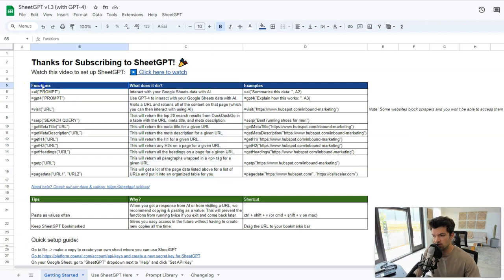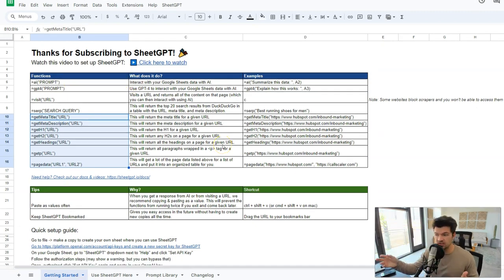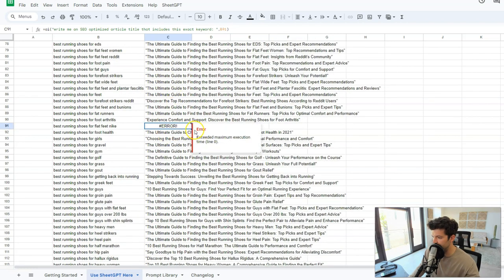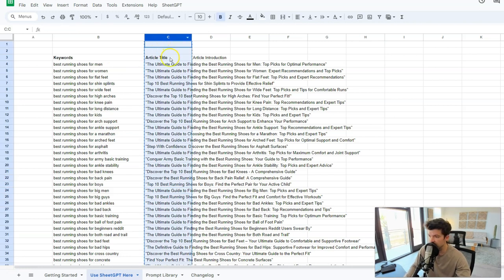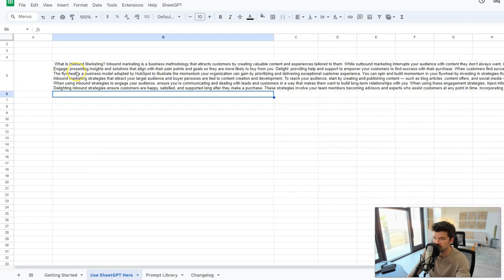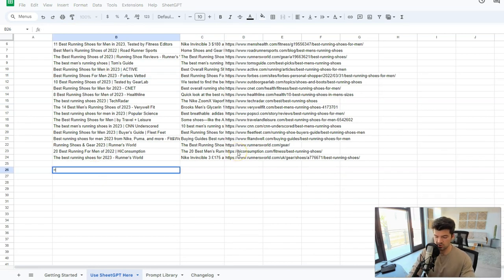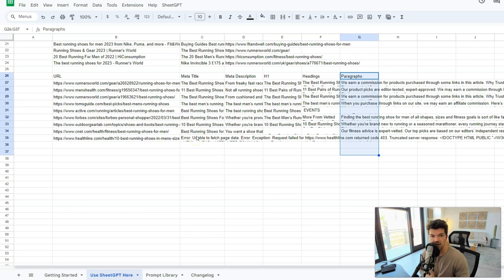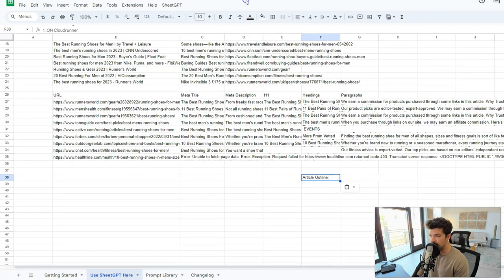SheetMagic Review: SheetMagic Full Demo Features, Use Cases & More! Automation Tool & Lifetime Deal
For More Info.

**Comprehensive SheetMagic Overview:** Get a deep dive into what SheetMagic is and how it can transform your workflow.
**Full Demo:** Watch as we walk you through a complete demo of SheetMagic, showcasing its top features and real-world use cases.
**Key Features:** Explore the standout features that make SheetMagic a must-have, including automation capabilities, customizable templates, and seamless integrations.
**Use Cases:** Learn how businesses, analysts, and teams are leveraging SheetMagic to save time and reduce errors.
**Pros and Cons:** Honest insights into the benefits and limitations of using SheetMagic, so you can decide if it's the right tool for you.

**Why SheetMagic?**
SheetMagic is designed for anyone who works with data. It simplifies complex tasks, automates repetitive processes, and offers powerful tools that are usually only available in high-end software. From data cleaning to advanced analytics, SheetMagic does it all!

If you're looking to take your spreadsheet game to the next level, make sure to watch this video until the end. We’ll be covering everything you need to know about SheetMagic, plus tips and tricks to get the most out of this tool.

Your support helps us create more content like this!

- SheetMagic review
- Spreadsheet automation
- Excel alternatives
- Data management tools
- Productivity software
- Business tools demo
- Excel tips and tricks
- Data analysis software